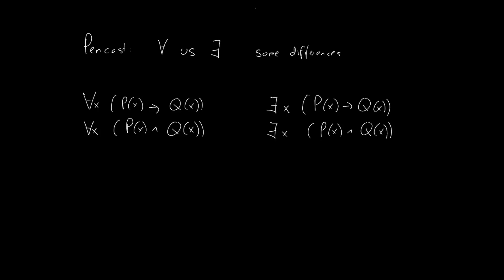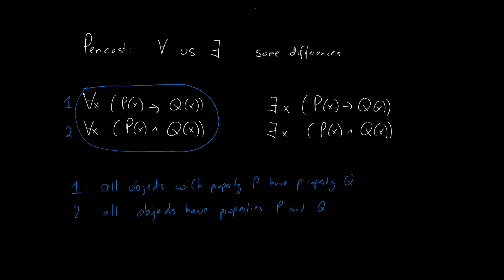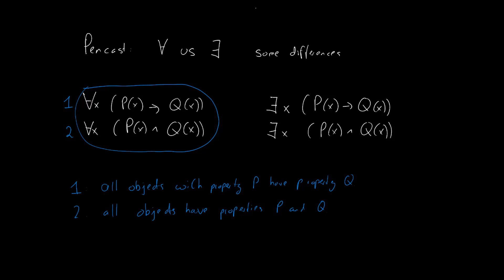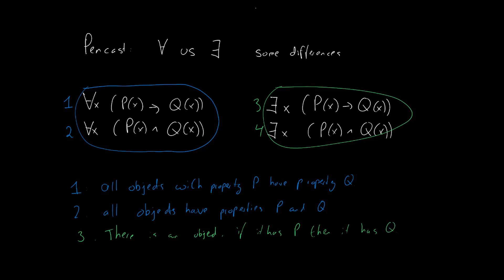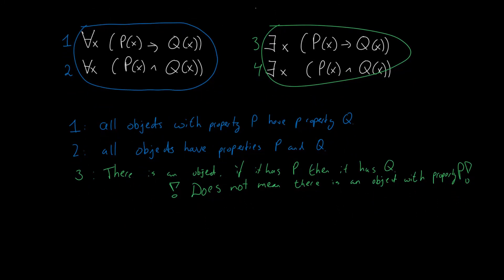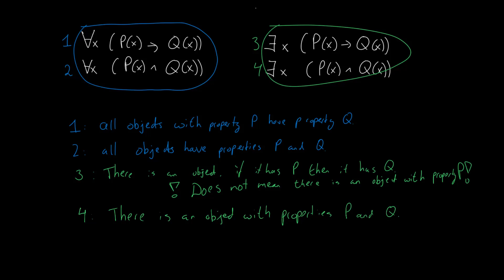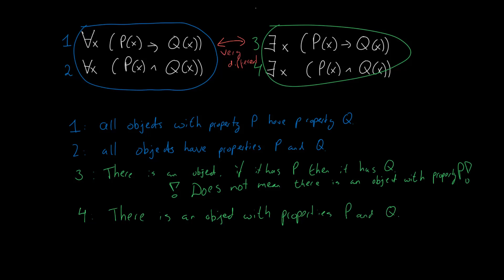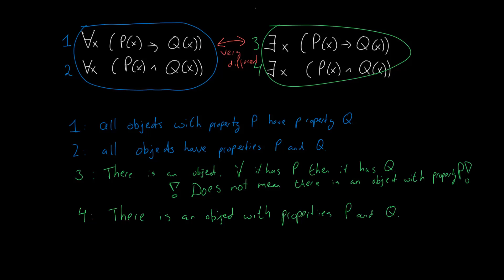[Reupload] Some differences between Forall and Exists